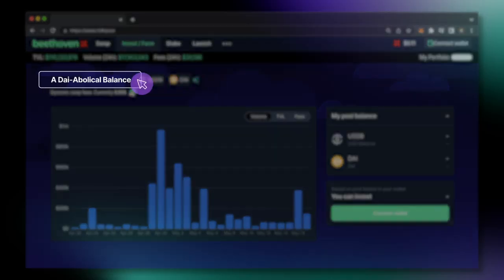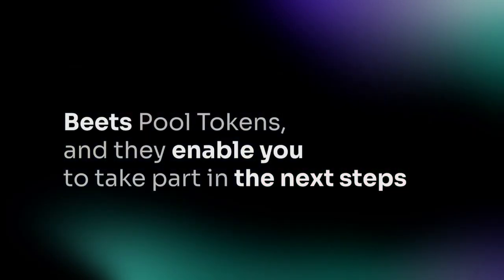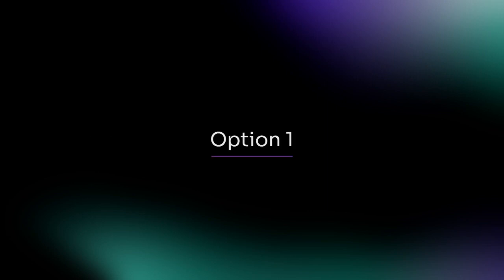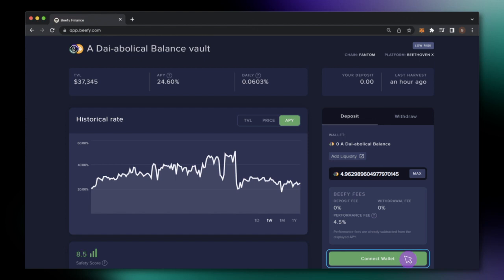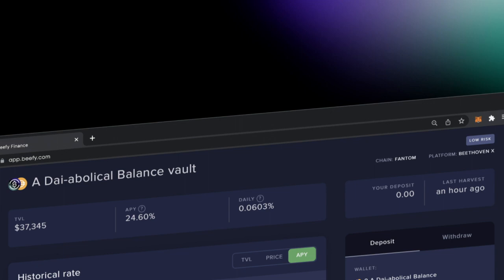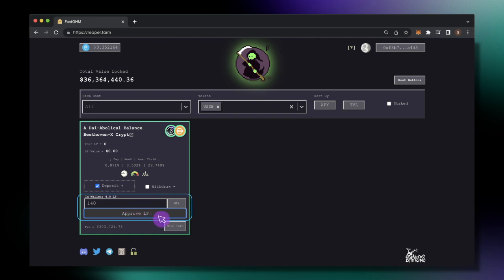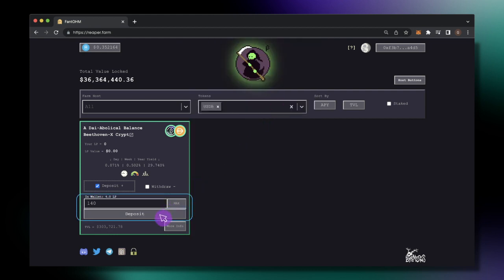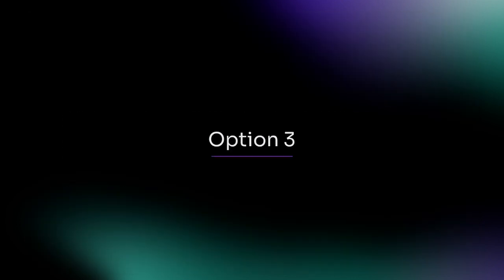USDB Enables Compounding Yield Strategies (How To Farm BPT-LP)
Making passive income on top of passive income with your stablecoins is exciting, don't you think?
How about making profits while supporting USDB’s peg with your investment?
By the end of this video, you'll know how to do both of these things in 15 minutes or less.

This video is a  a step-by-step guide on how investors can earn yields on top of yields, exponentially increasing their rewards with Reaper Farm, Beefy Finance, and Beluga.
All three of these options combine the rewards from Beethoven-X with smart contract arbitrage to make your options a lot more interesting.

Step 1 - Prepare:
Navigate to the following link to find A Dai-Abolical Balance on the Beets lp staking page:

Connect your MetaMask wallet.

Deposit your USDB stablecoins to the pool to receive BPT_USDB-DAI LP. These are Beets Pool Tokens, and they enable you to take part in the next steps.

Step 2 - Maximize Profits:
Once you have the LP tokens, you can either stake them or auto-invest them to earn more profits!

Keep watching for a guide on how to use each of these wonderful options.

Option 1 - Beefy Finance

Go to Beefy Finance’s A Dai-Abolical Balance Value page.
Beefy Finance

Connect your wallet and ensure you have your BPT-LP tokens.

Click the Deposit tab. Provide the number of tokens you would like to invest and click Deposit. You will be asked to confirm the transaction in your wallet.

Once done, you will see the popup screen on the Beefy app like the screenshot below.

You can check the deposited amount of the LP tokens on the same page and even withdraw at a later stage.

Option 2 - Reaper Farm

Reaper.farm is an auto-compounding yield farm that maximizes investors’ earnings.

Search for A Dai-Abolical Balance Beethoven-X Crypt in Reaper.farm by going to their app linked here: Reaper.Farm  In the Tokens field, provide USDB as shown below. You should then see the Crypt.

Connect your wallet and ensure you have your BPT-LP tokens. Click on Approve LP button after providing the number of LP tokens you want to invest. Confirm the transaction on your wallet.

Finally, click on the Deposit button to deposit the LP.

After the deposit is complete, your investments are ready for some handsome rewards.
Click the More Info button to learn about your earnings over time.

Option 3 - Beluga Finance

Go to Beluga Finance’s DAI-Abolical Balance pool page here: .

Scroll down a bit and Approve your spend limit for the BPT-LP in your wallet.

After the approval, deposit your LP tokens and click Deposit.

No matter what way you go, you really can't lose in the world of stablecoin farming. The USDB stablecoin is ideal for this purpose, in fact, because its proof of burn mechanism can be used in complex systems which add value to any investor or consumer ecosystem.